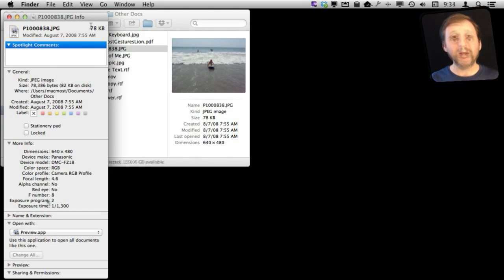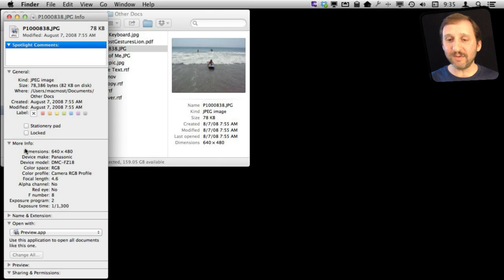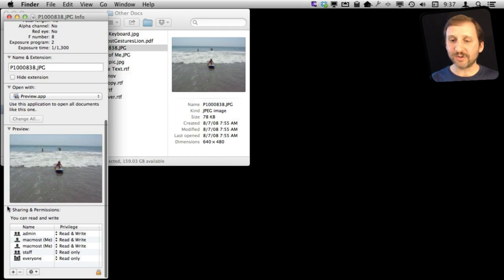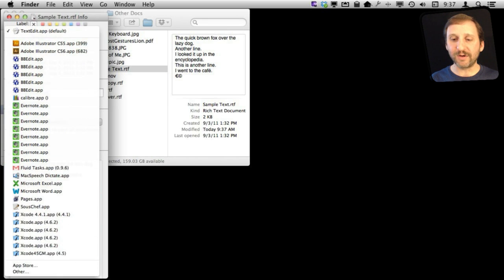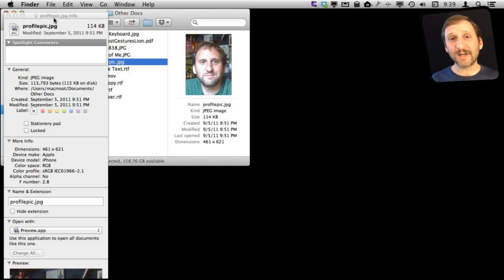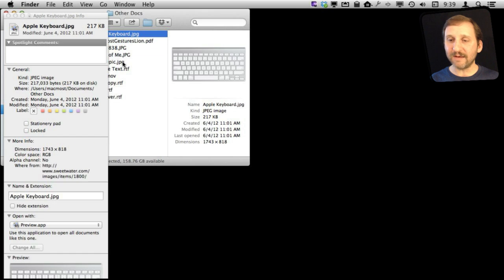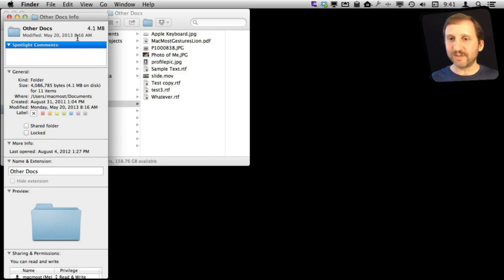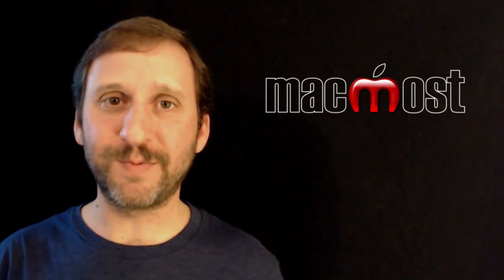Using the Finder Info Window (MacMost Now 875)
You can get and modify information about a file or folder with the Info window. You can also use the Inspector as a way to quickly look at information about any file or folder you select.